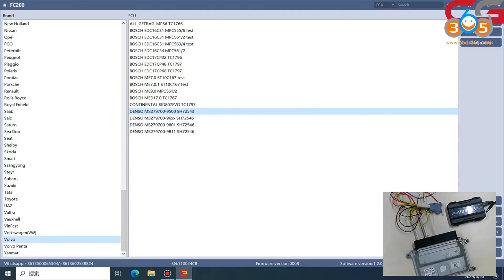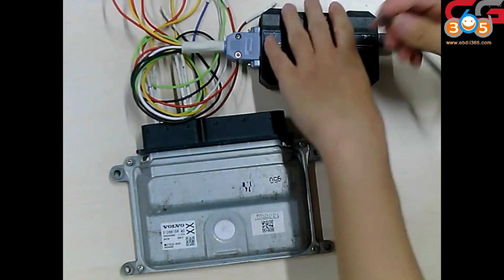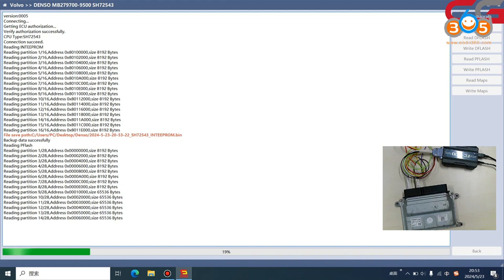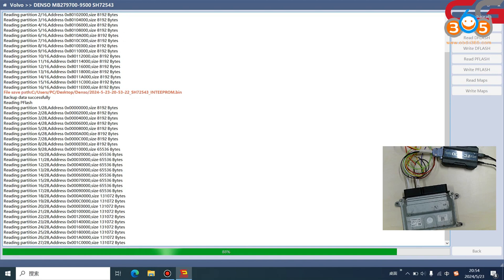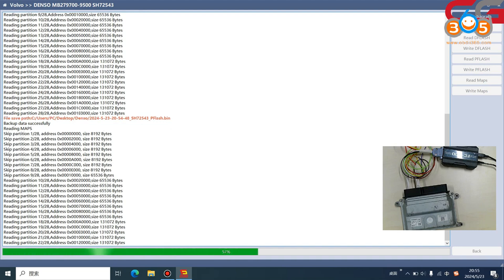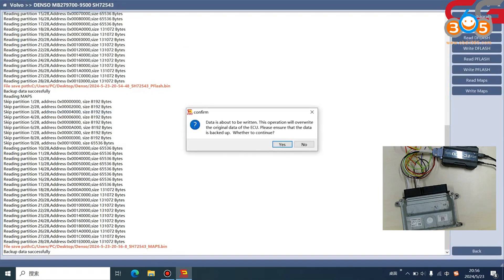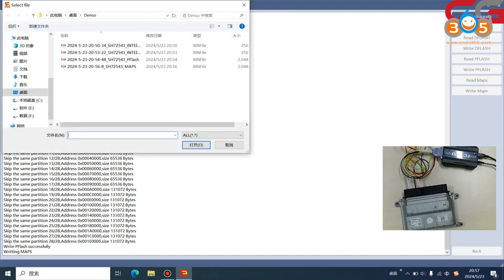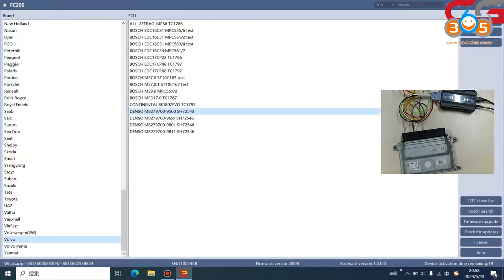CG FC200 Read and Write Volvo DENSO MB279700 9500 SH72543 ECU- OBDII365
FC200 supports ECU Clone Calculating Checksum VIN Modify, Support 4500+ ECUs and 3 Operating Modes.

To read and write new Denso ECUs, you have to pay for the DENSO authorization.

will read following Denso ECUs, keep updating
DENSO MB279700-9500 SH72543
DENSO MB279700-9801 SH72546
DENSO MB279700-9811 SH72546